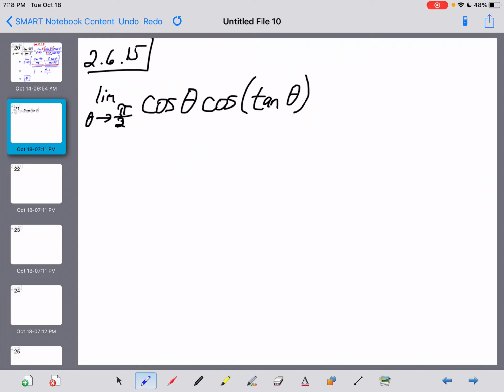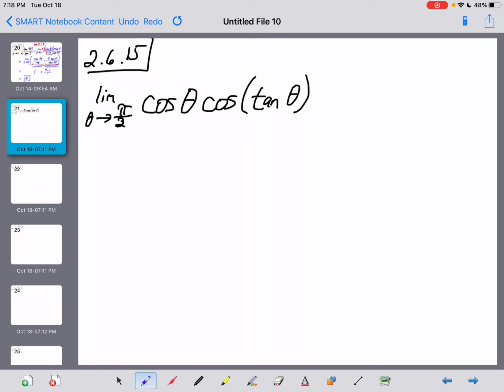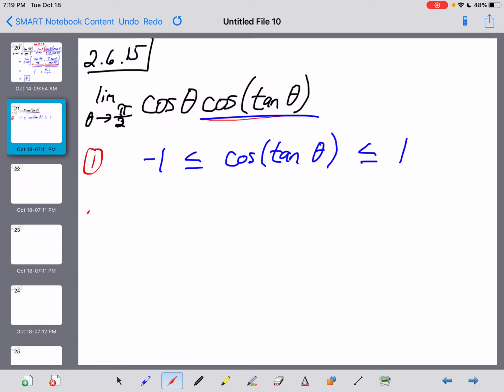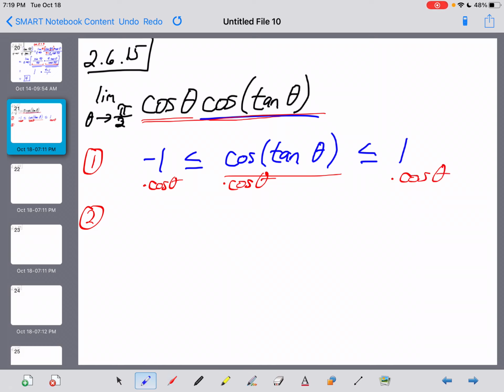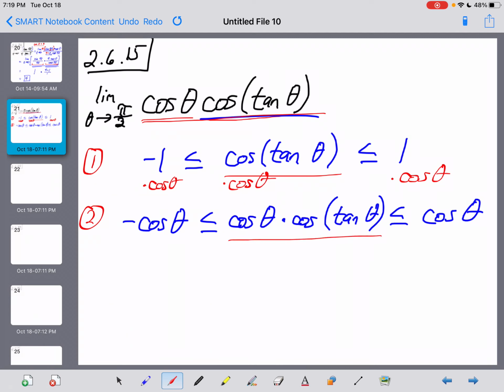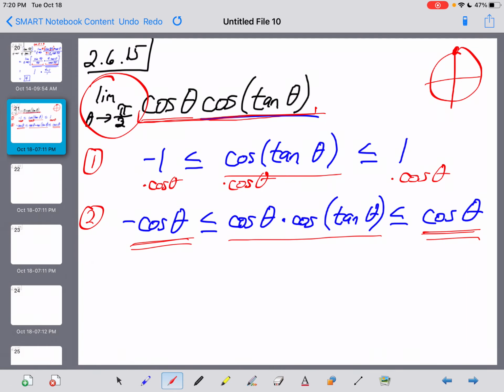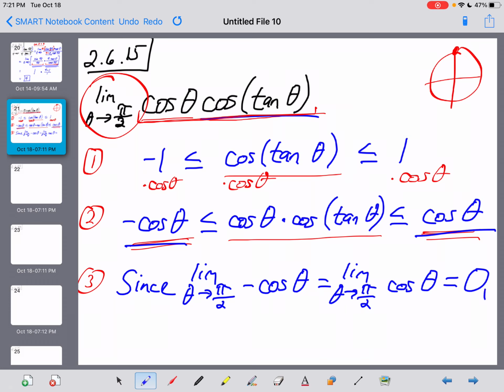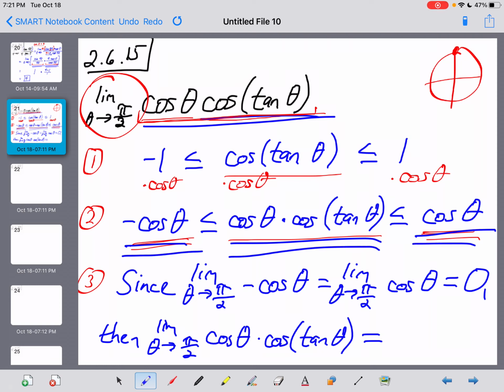AP Calc - 2.6.15